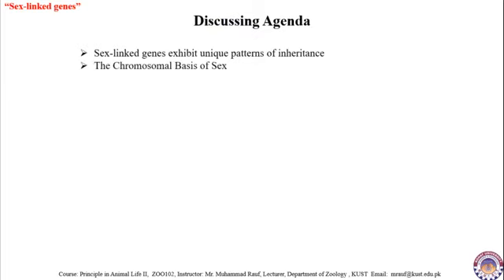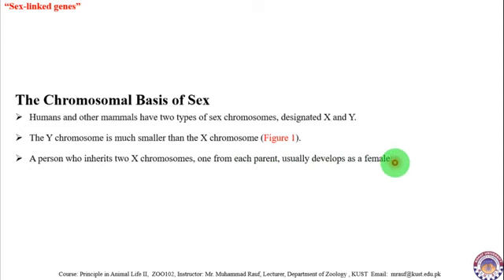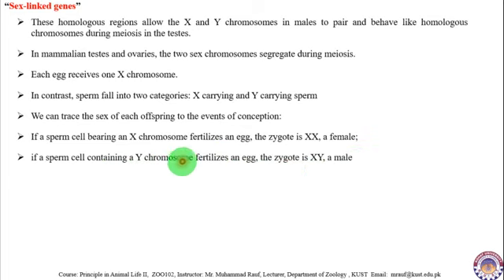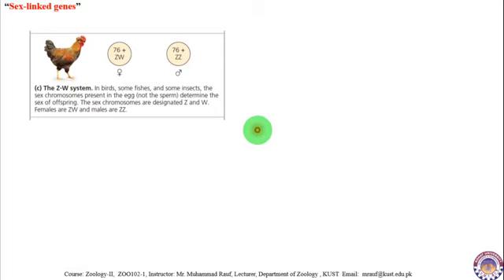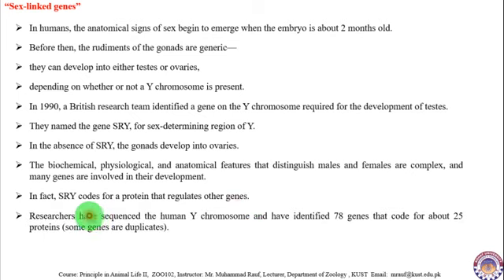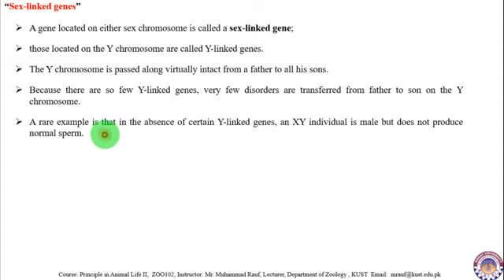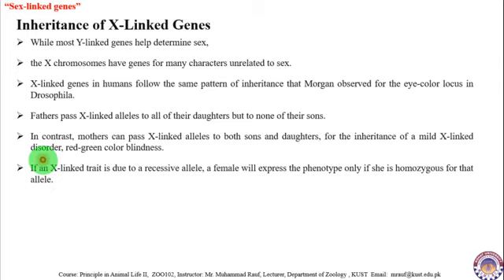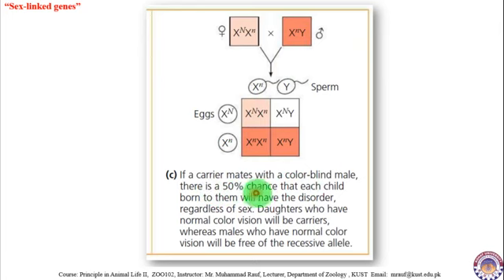Course: Principle in Animal Life- II. Lecture 17: Sex linked genes